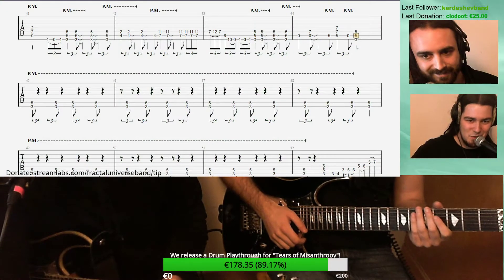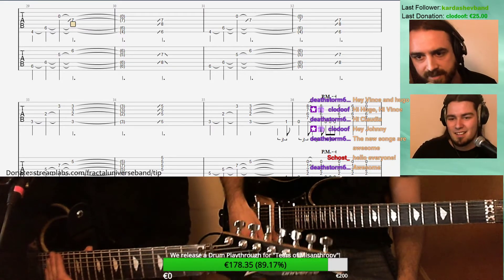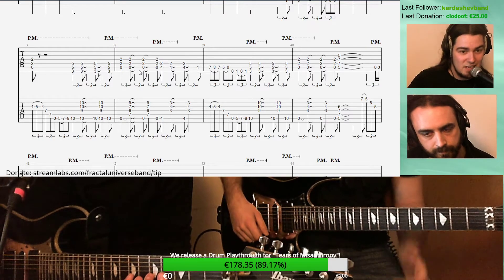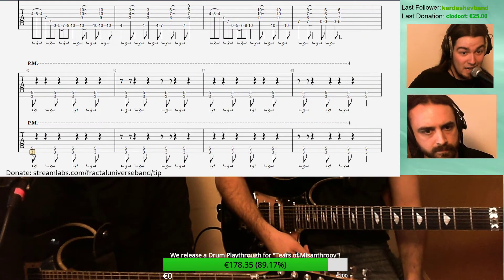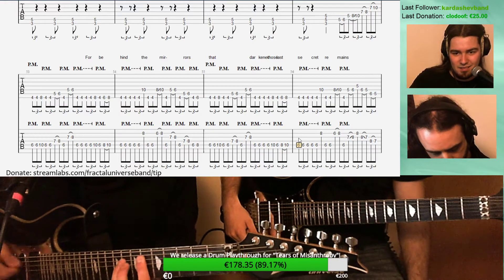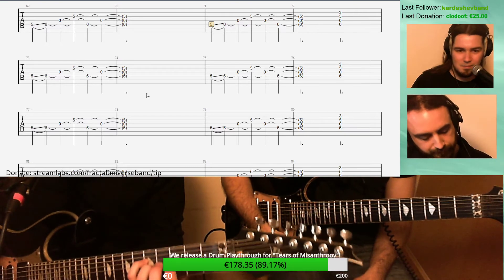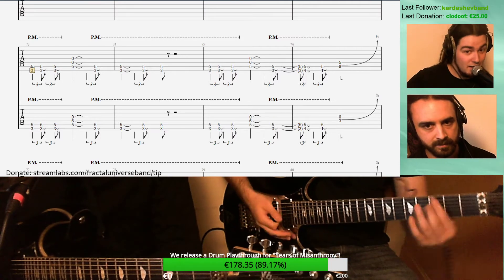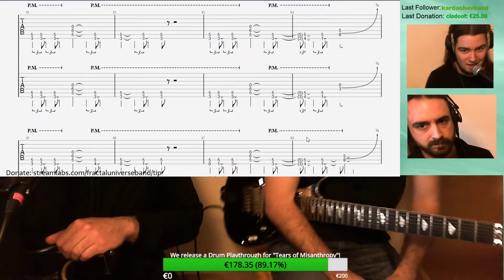TWITCH VOD - "A CLOCKWORK EXPECTATION" Guitar Lesson with Vince & Hugo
Learn how to play "A Clockwork Expectation" on guitar!